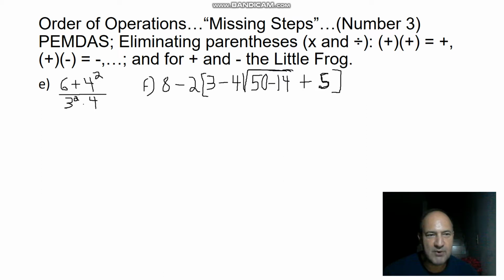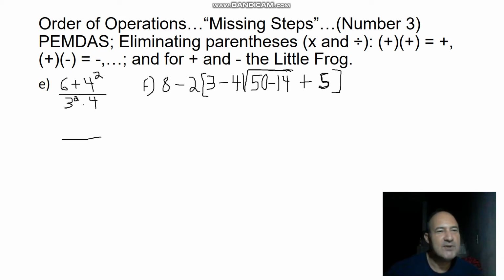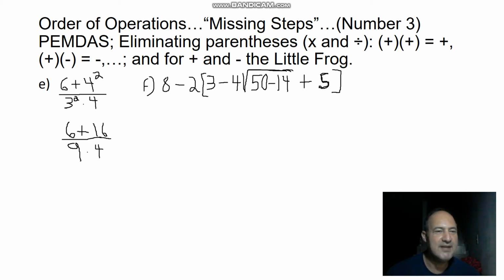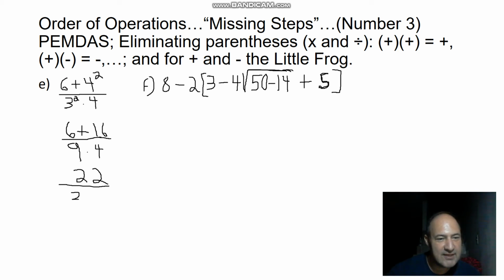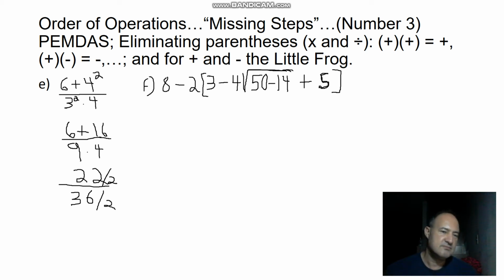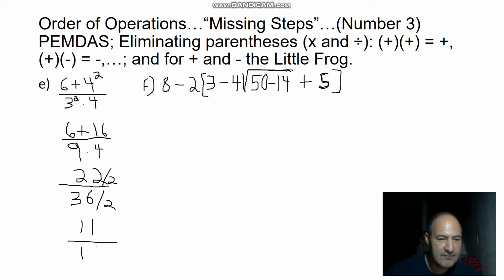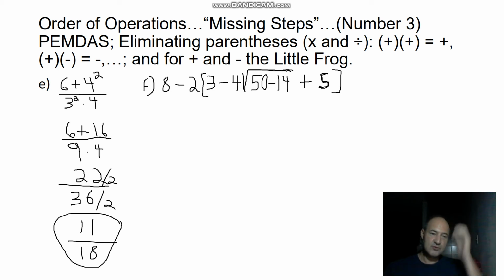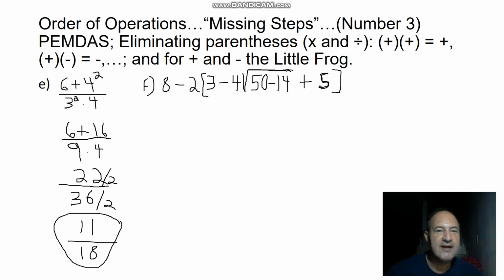Math Moms OOO3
Let's solve Order of Operations problems very easy...very easy...